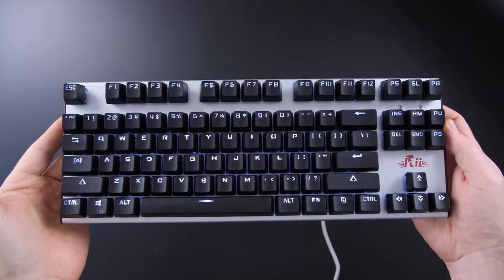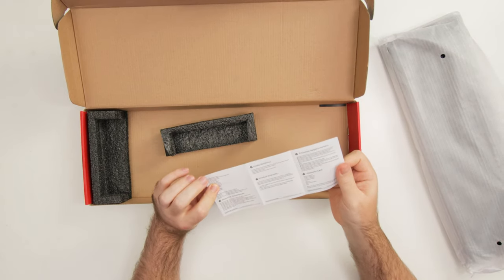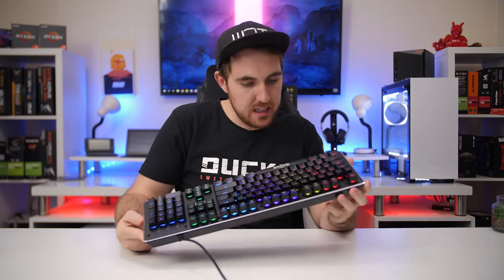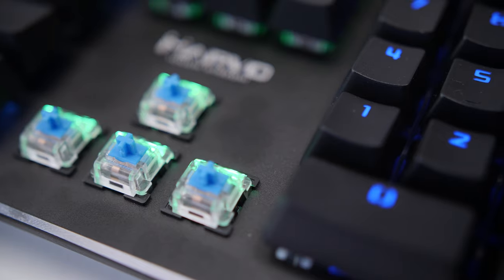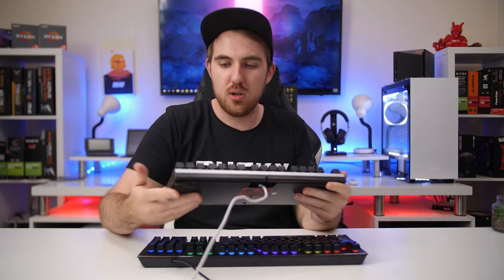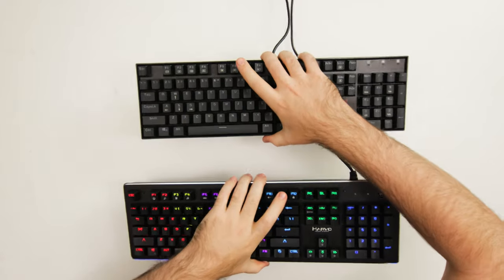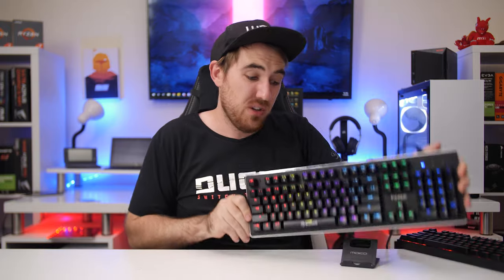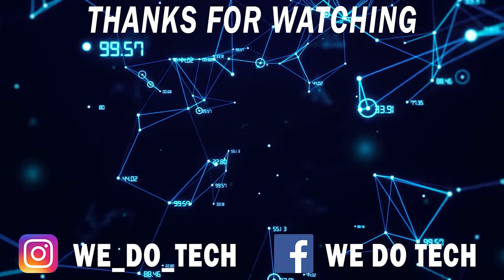$15 For A RGB Mechanical Keyboard , WHAT???